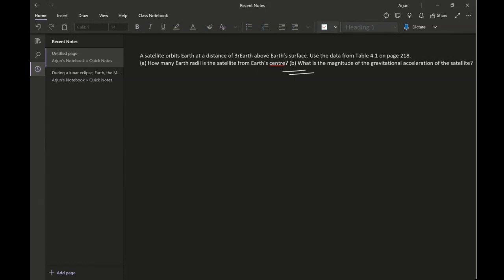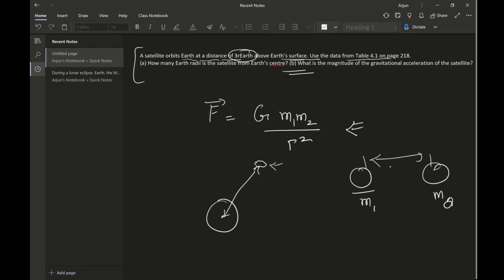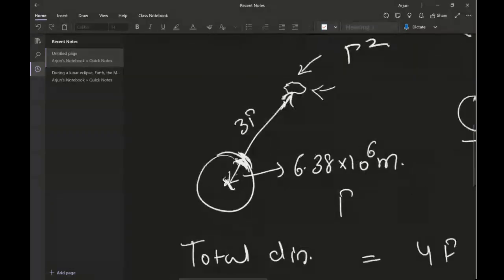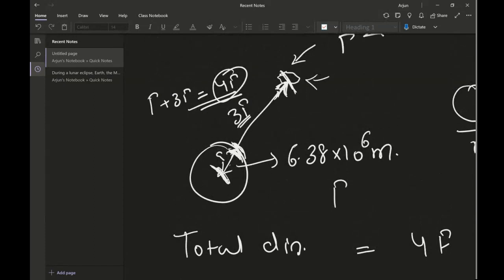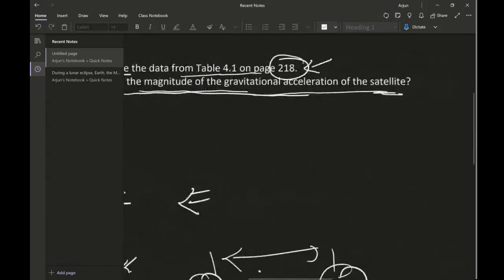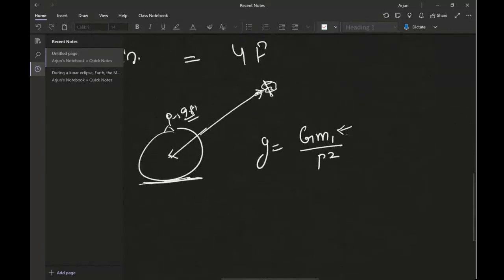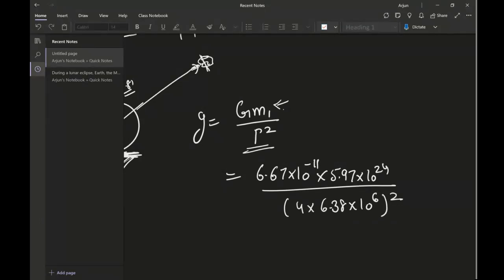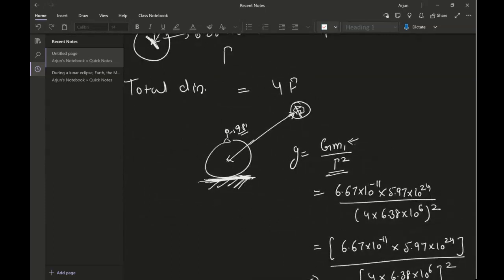Law of Gravitation Lec 03